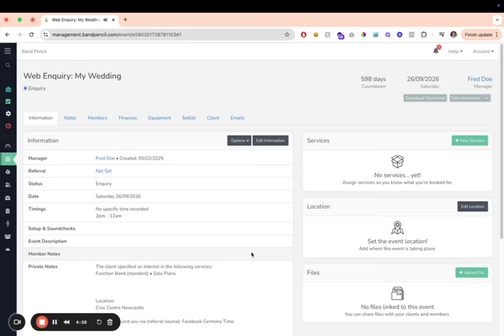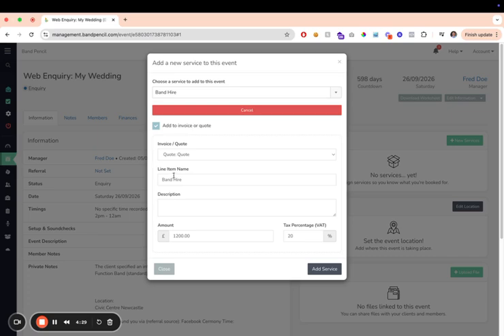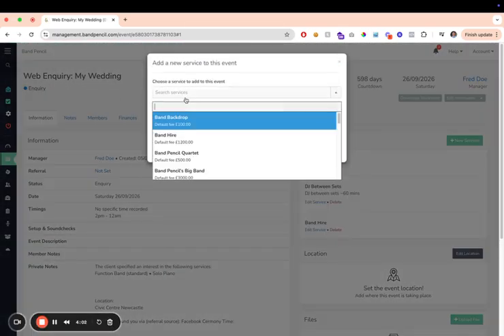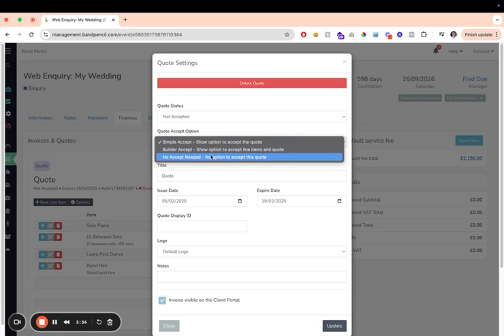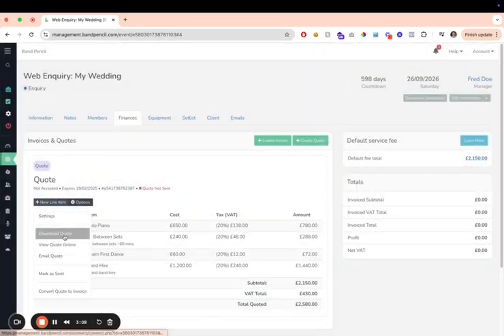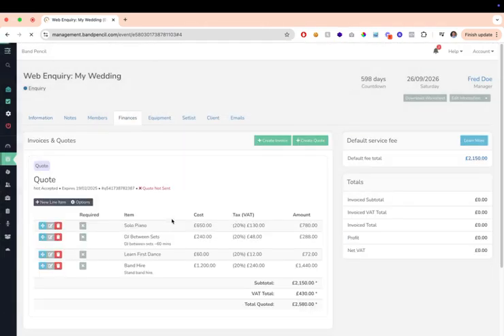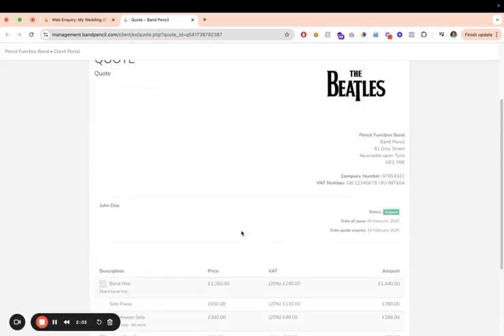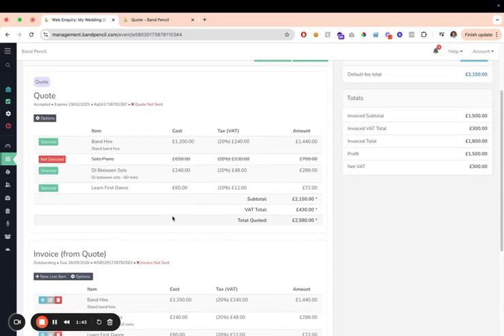Creating & Sending Quotes - Band Pencil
With Band Pencil, you can create, send, and manage quotes online. In this video, we'll show you how. You can email quotes directly to clients, export them to PDF, and even convert them into invoices with ease.

The client can accept the quote directly from Band Pencil, with three available options. The first option provides no acceptance functionality, allowing the client to only view the quote. The second option, Simple Accept, enables the client to accept the quote in its entirety. The third option, Builder Accept, allows the client to select specific line items they want to accept.